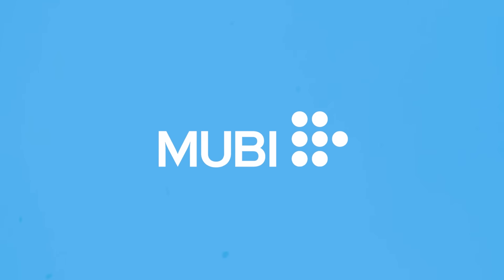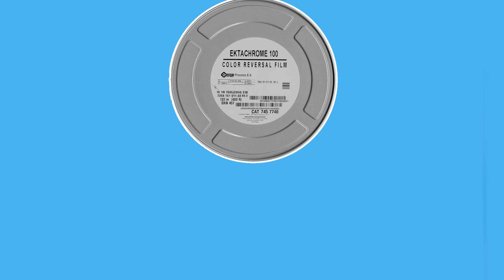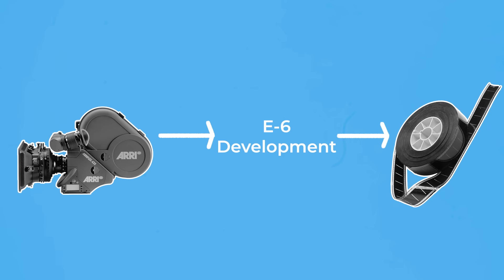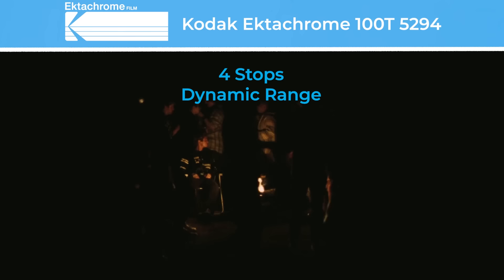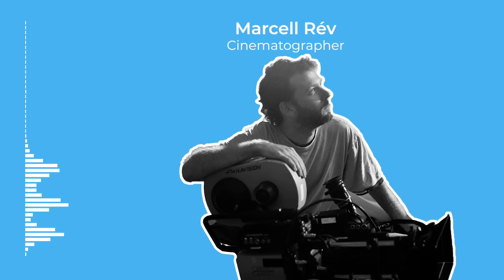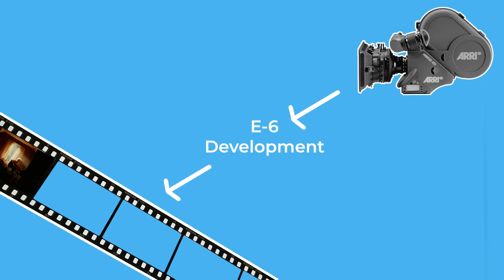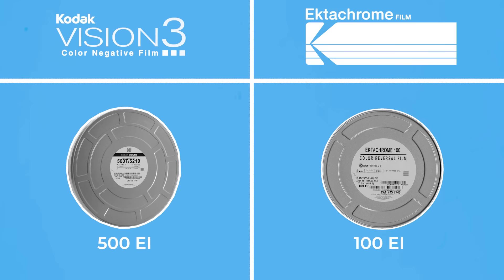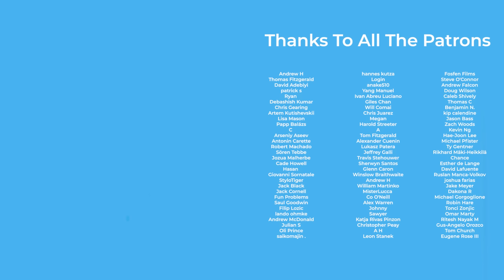Getting Kodak To Bring A Film Back From The Dead: Kodak Ektachrome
TASTE OF CHERRY is now streaming on MUBI in South Africa and many other countries.

Now that the much beloved Kodak Ektachrome is back on the market after bring discontinued, let’s take a closer look at how exactly the film was resurrected, break down what makes Ektachrome different to other existing Kodak films, and look at how 35mm motion picture Ektachrome was brought back by special request to shoot the second season of Euphoria.

Ottom - 'Hold On'
Evgeny Bardyuzha - 'Arcade'
Patrick Ussher - 'Salve Regina'
Quelche - 'Sound Garden'
Port George - 'Linda'
Yestalgia - 'Memos'
The Bows - 'Fall Equinox'
Contra Productions - 'Melloh'
Andreas Arvidsson - 'Something New'

0:00 Introduction
1:22 How Ektachrome
Was Resurrected
 3:51 What Is Ektachrome?
7:13 Use Case: Euphoria Season 2
11:09 MUBI